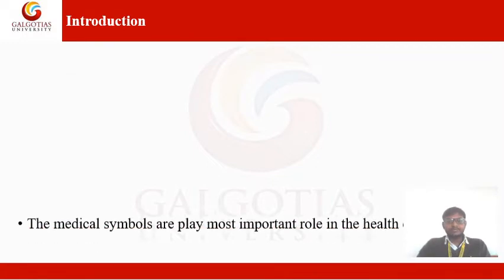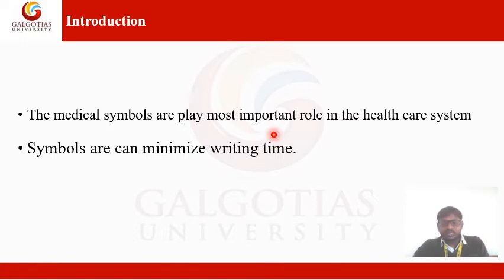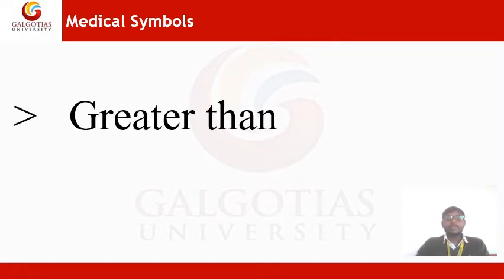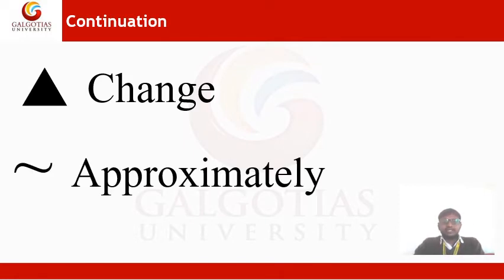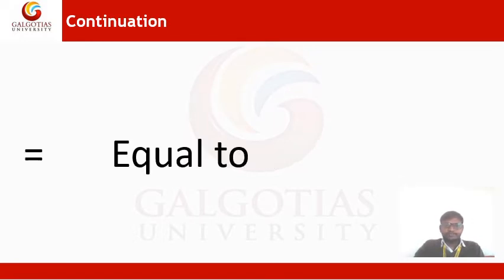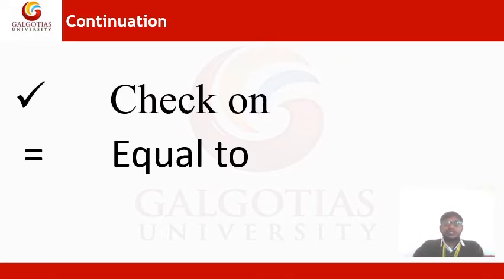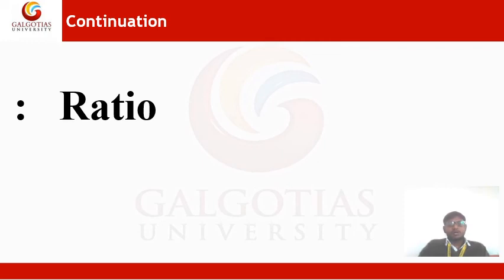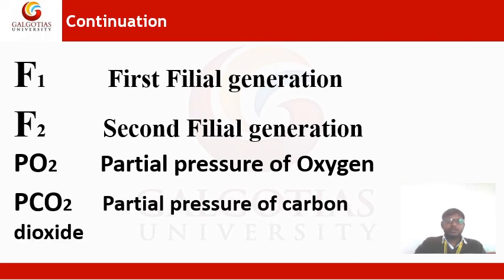BMLS 1004, Medical Terminology, Record keeping and Orientation to MLS: Basic Medical Symbols